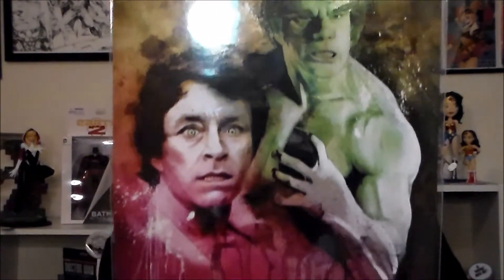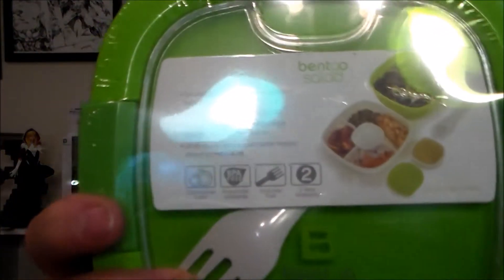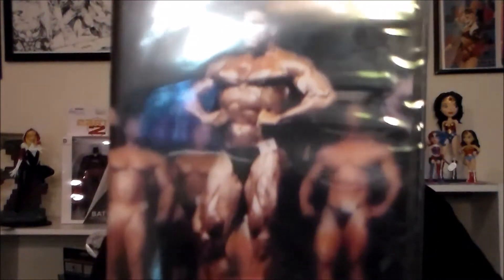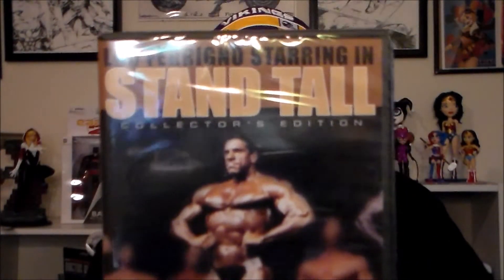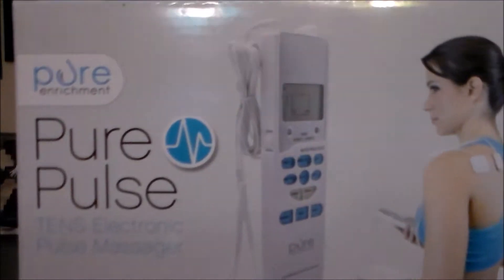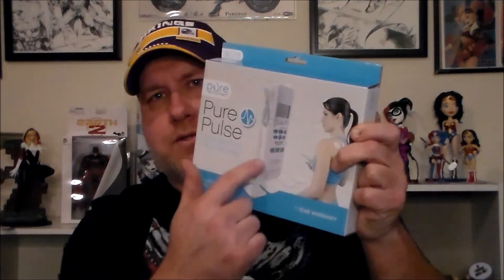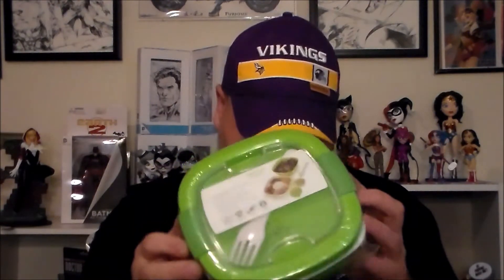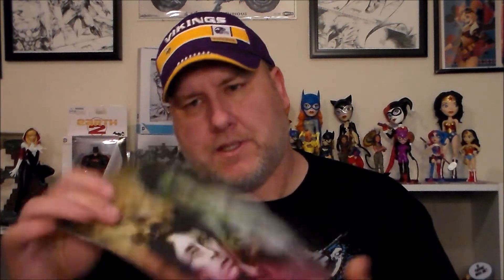TODAY I OPEN FERRIGNO FIT BOX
today I open the ferrigno fit box